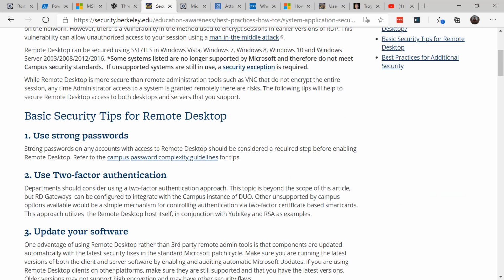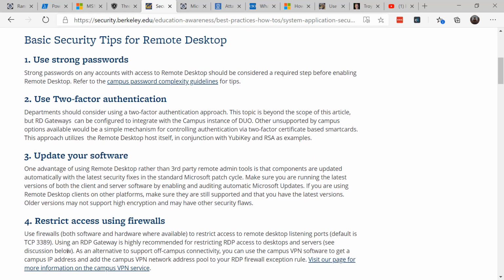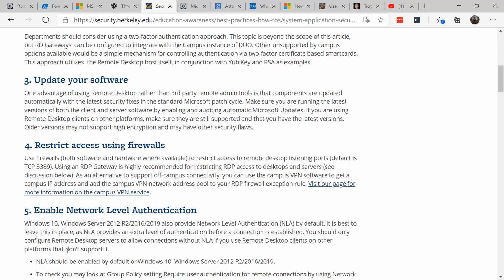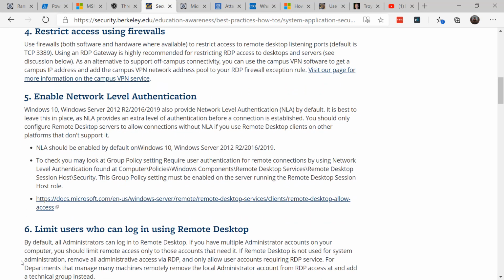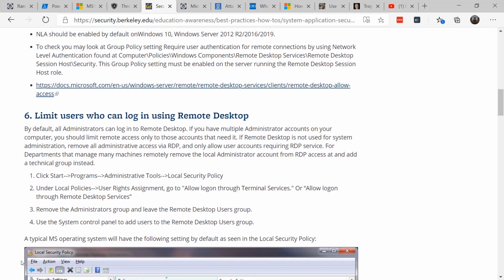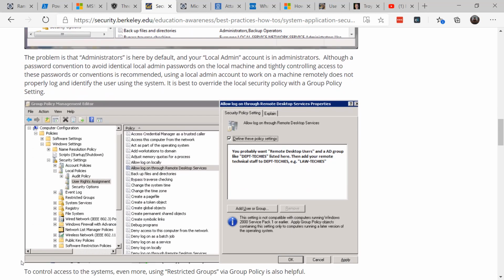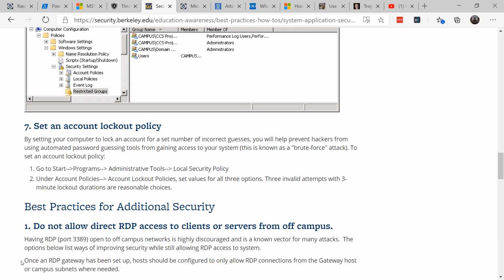7 dumb ways to be a ransomware victim, and how to avoid the embarrassment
Ransomware perpetrators count on Windows security admins to make these common mistakes. Here’s how to find and fix them.